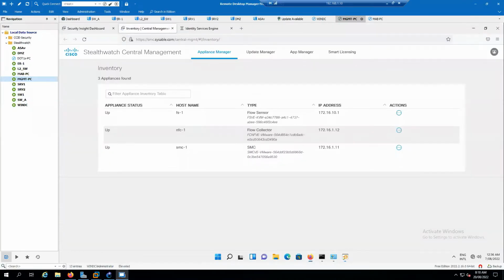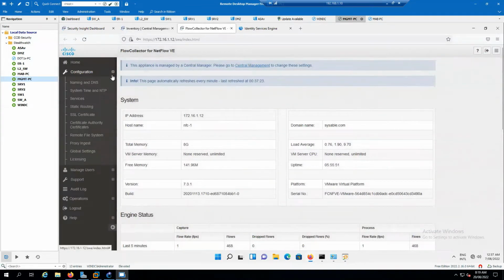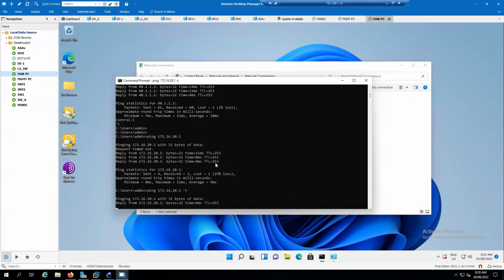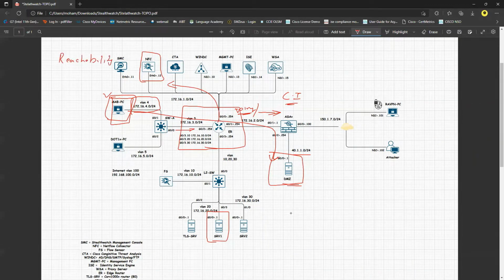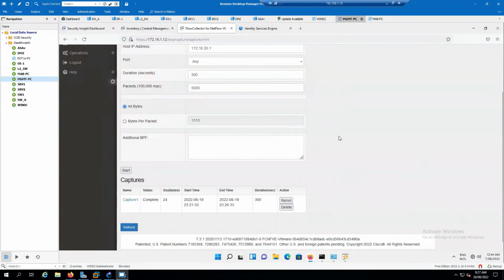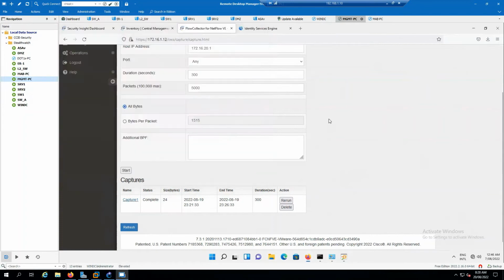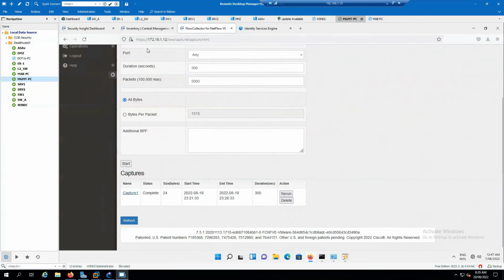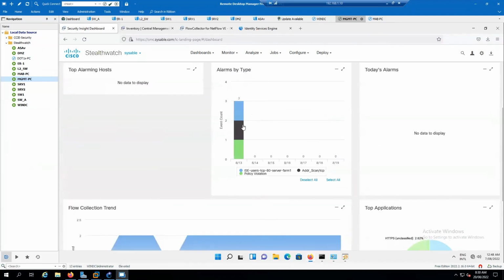012 NFC Packet Capture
Troubleshooting NFC by capturing the traffic